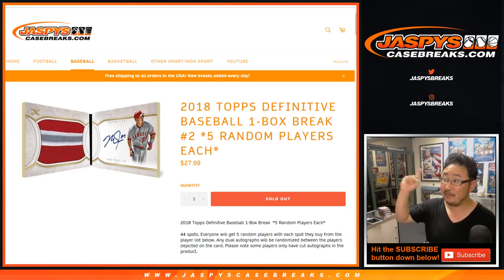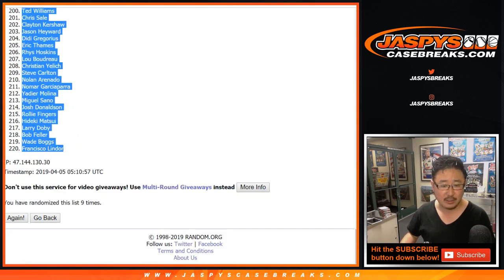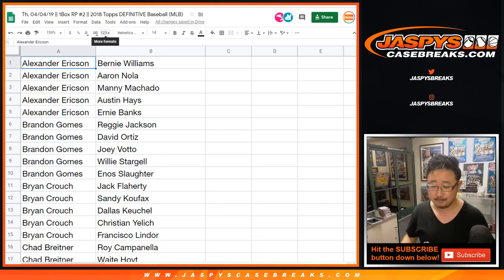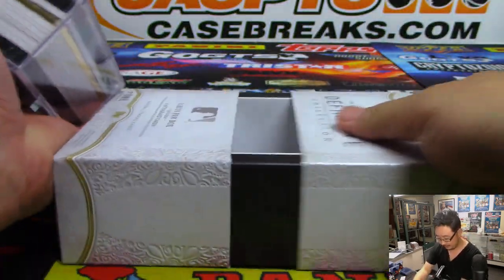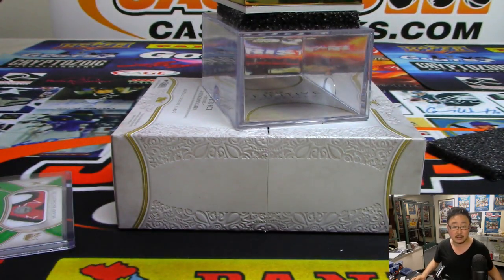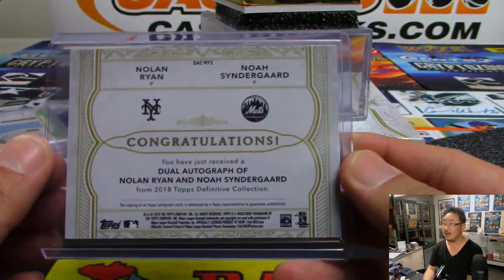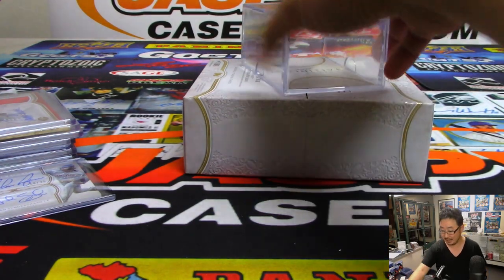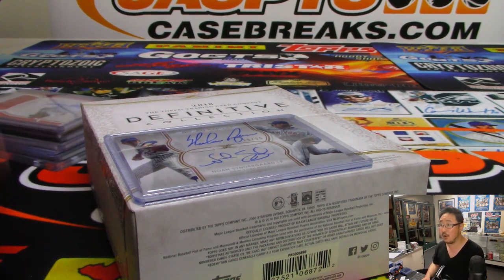Th, 04/04/19 || 1Box RP #2 || 2018 Topps DEFINITIVE Baseball (MLB)